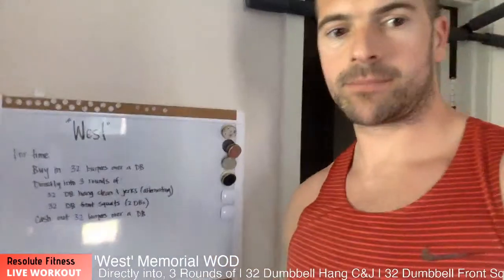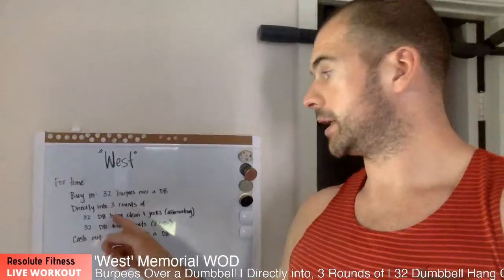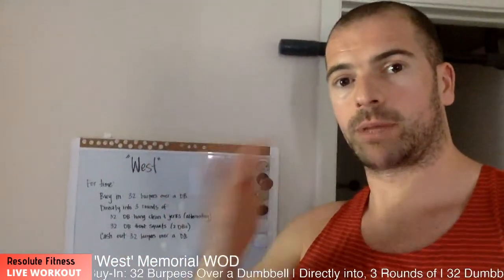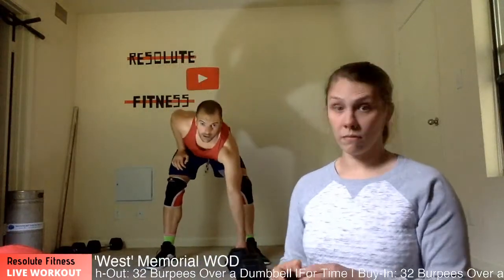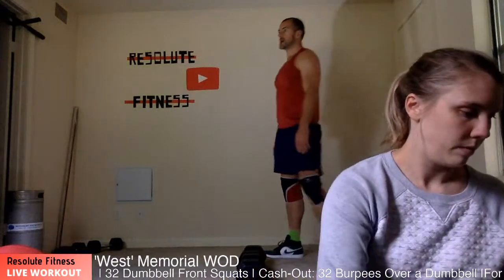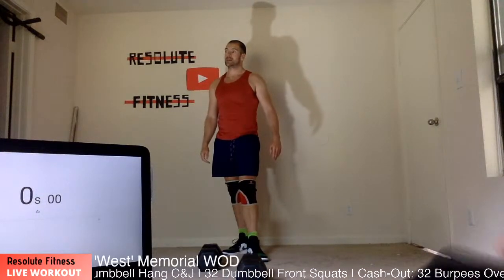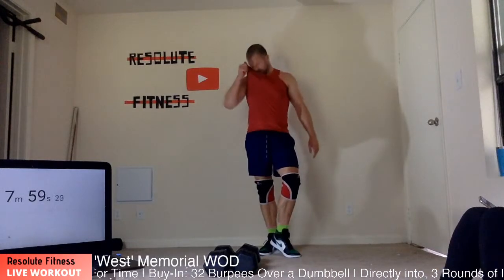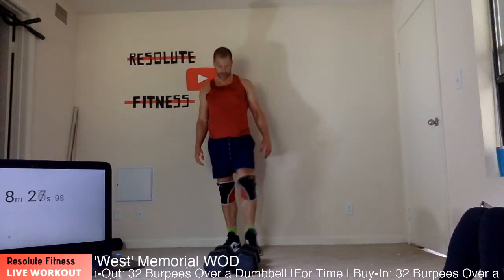'West' WOD - WODwell | Dumbbell Workout | Memorial WOD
This workout is dedicated to Alvis West who passed away on April 3, 2020 due to complications from COVID-19. He was a 32-year veteran of the Jefferson Parish Sheriff's Office (JPSO).

For Time
Buy-In: 32 Burpees Over a Dumbbell
Directly into, 3 Rounds of:
32 Dumbbell Hang Clean-and-Jerks (50/35 lb) (alternating)
32 Dumbbell Front Squats (2x50/35 lb)
Cash-Out: 32 Burpees Over a Dumbbell
With a running clock, as fast as possible perform the prescribed work in the order written. Athlete must complete the buy-in of 32 Burpees Over a Dumbbell before moving directly into 3 rounds of 32 Alternating Dumbbell Hang Clean-and-Jerks and 32 Dumbbell Front Squats. To finish the workout, perform the cash-out of 32 Burpees over a Dumbbell.

Score is the time on the clock when the cash-out is completed.

Background: This workout is dedicated to Alvis West who passed away on April 3, 2020 due to complications from COVID-19. He was a 32-year veteran of the Jefferson Parish Sheriff's Office (JPSO).

Alvis served his country in the United States Army National Guard from 1971 to 1977. He was a Sargent for the Jefferson Parish Sheriff’s Office for 32 years and will be missed by many brothers and sisters in blue. During his years with the sheriff’s office, he received many accommodations and was often looked up to by his fellow officers. He was a hero to his community and to everyone who had the privilege of knowing him. His family will miss his outgoing personality and his need to share his corny jokes. He was known for always being able to make someone smile.

This workout was designed by Drill Weekends @drillweekends. The JPSO's Swat team are big fitness enthusiasts and supporters of Drill Weekends.